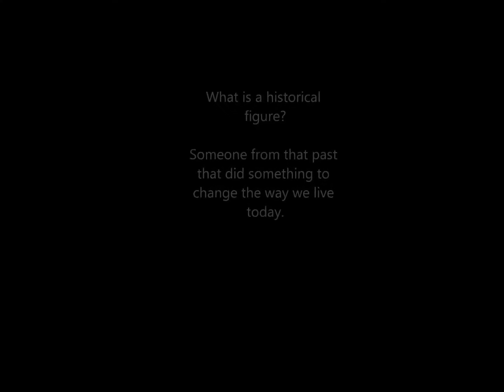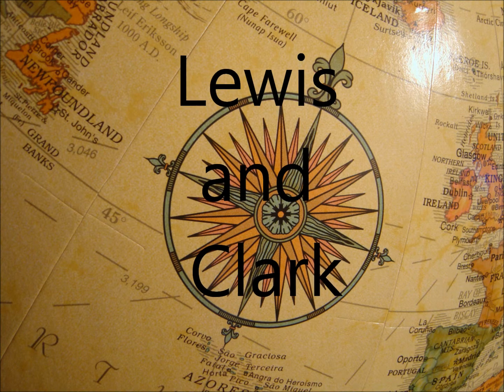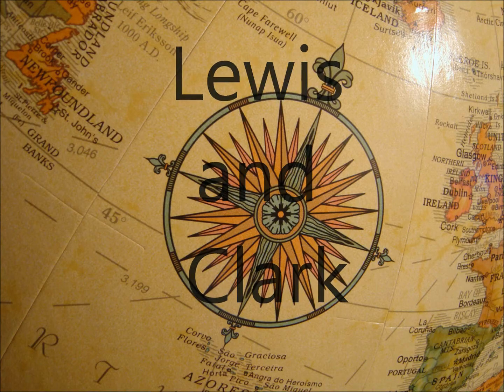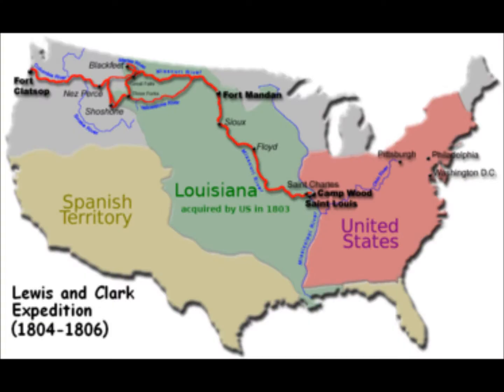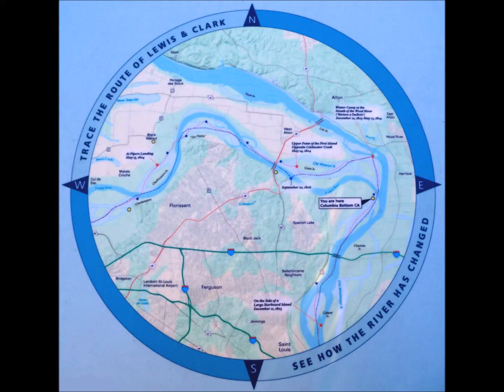Kelly Wolk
Historical Figures